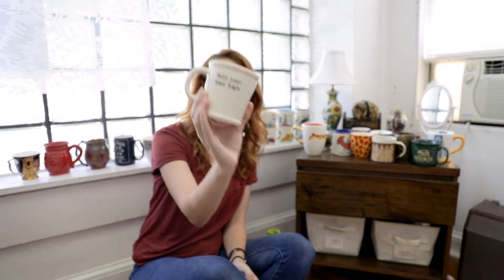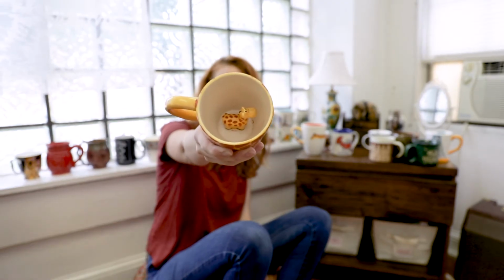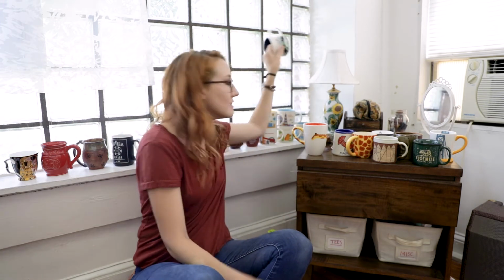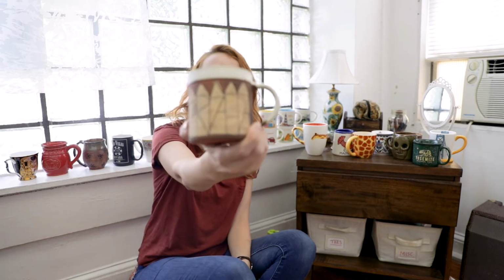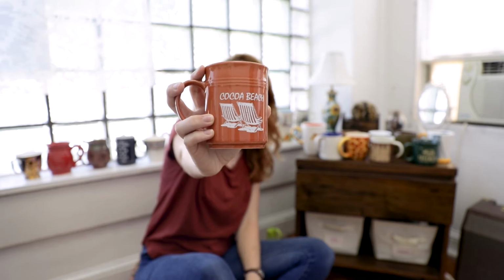Minimizing My Kitchen | Becoming Minimalist | Emma Davis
Let me know if you guys have any weird obsessions like me and if you have any tips on becoming more minimalist!

NEVER STOP WONDERING \\ NEVER STOP WANDERING